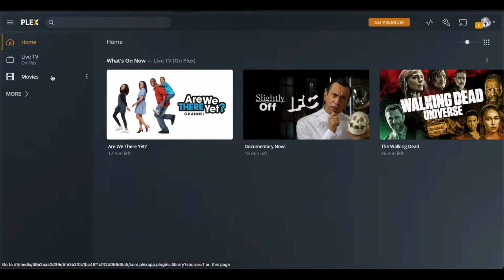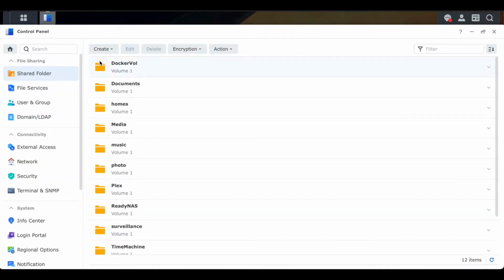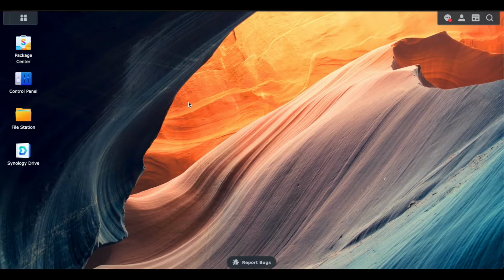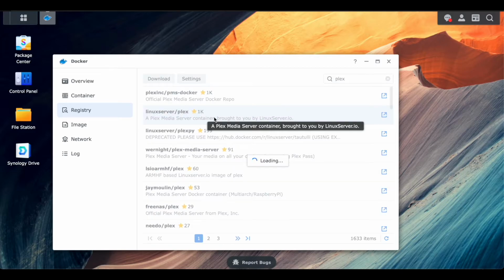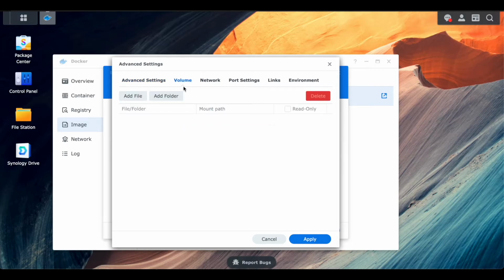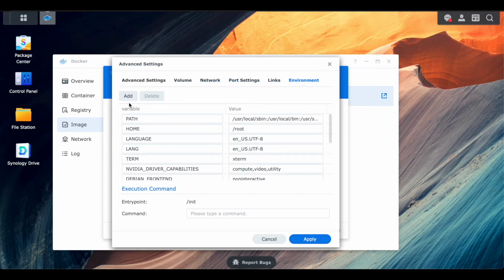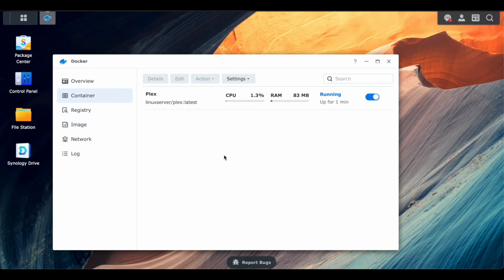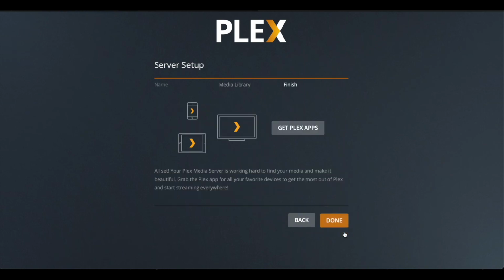How to Install Plex on a Synology NAS using Docker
This is a tutorial on how to install and self-host Plex on a Synology NAS using Docker. The Plex application is a media server than can be used to serve your stored photos, videos, and music to your devices. Installing Plex on a Synology Network Attached Storage (NAS) device is a great way to convert your NAS into a home media server.

00:00 - Beginning
01:00 - Creating Media and Config Folder
02:10 - Installing Docker on Your Synology NAS
03:30 - Downloading the Plex Docker Container Image
04:18 - Setup the Plex Docker Container
07:00 - Run the Container
07:20 - Access the Container and Setup your Media Libraries
08:40 - That's it!